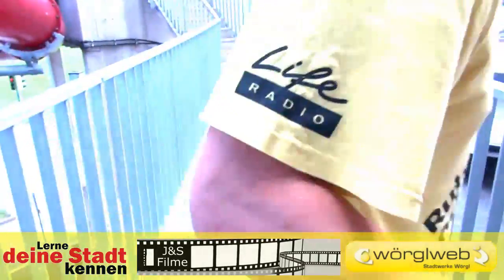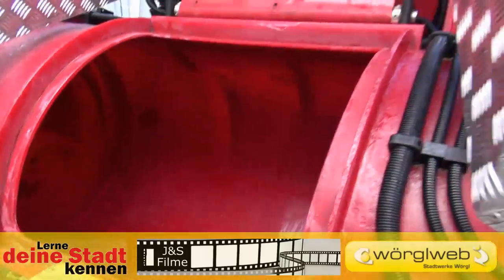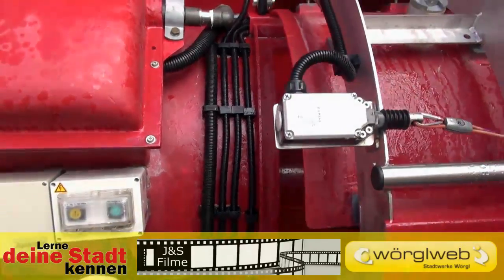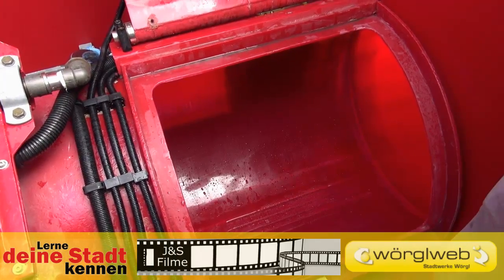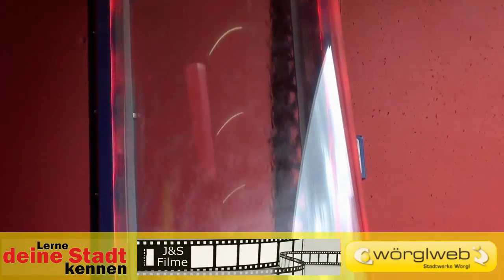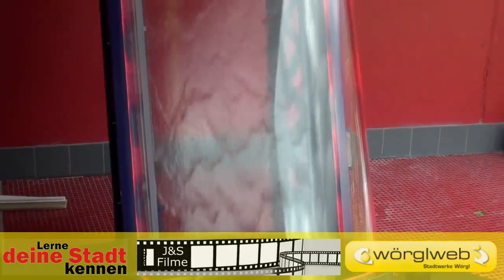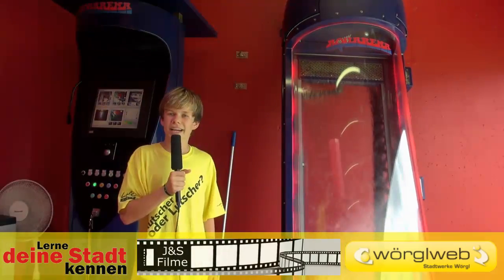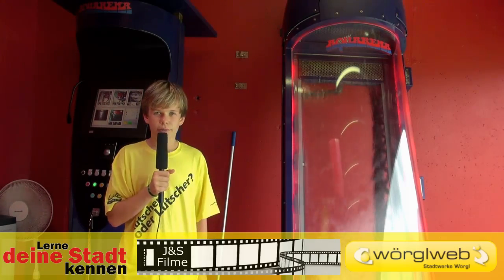L2 Worlds first double-looping Waterslide | English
"L2" is the first double-looping slide in the world. It is the most extreme and lewd, what is there to looping water slides. Now she is waiting in the Wave in Wörgl out of you to slide.

But beware: L2 is not for wimps who poolside swimmers and wimps!

Imagine this:

You are trapped in 25m height in a dark room. Your heart beats like crazy. A trap door opens and you fall 14 meters in depth. With a top speed up to 65km / h slide you through a dark tube. Two loops swirl around you. Your blood boils and you score the adrenaline through the veins. When you arrive down until you see the biggest / the greatest! IF you arrive ...

The L2 is - the world's first double loop water slide. Now available in the Wave in the gondola.

And, you have to slide on it's L2?